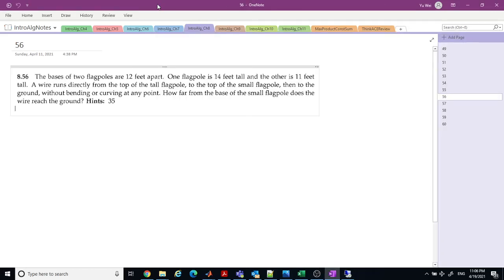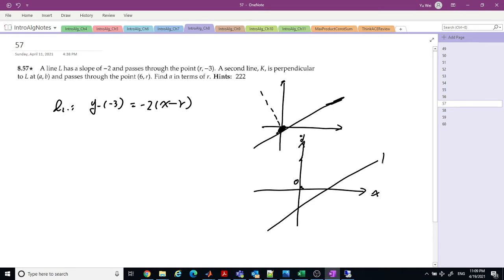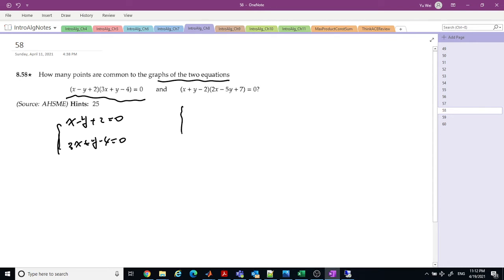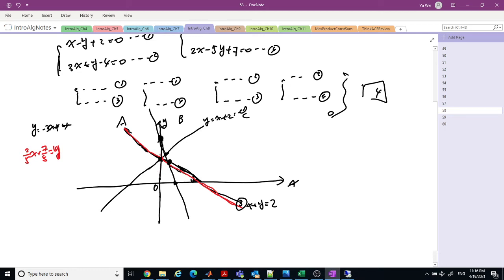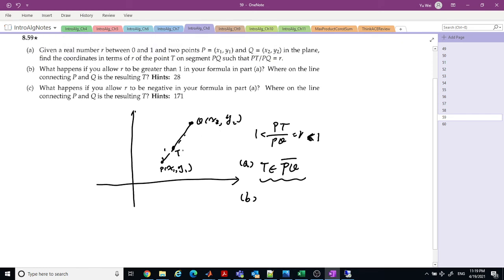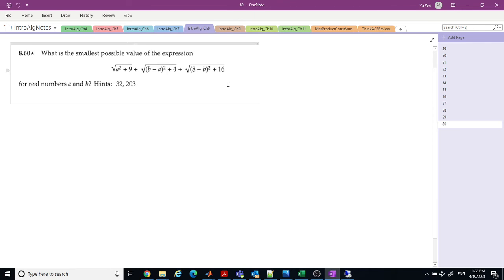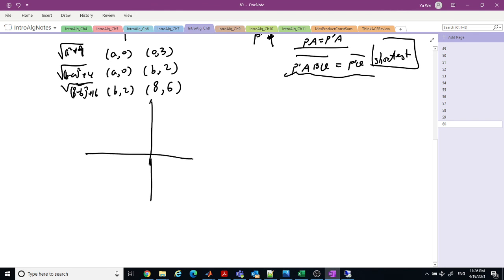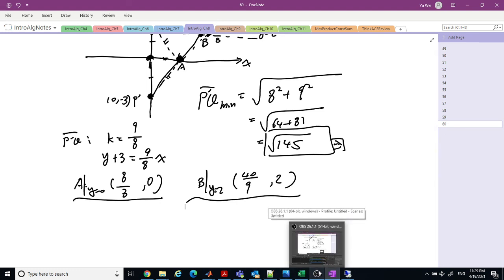Introduction to Algebra Chapter8 Challenge Problems 56-60